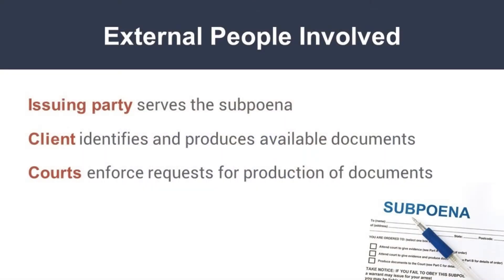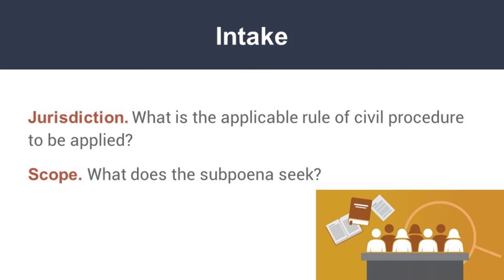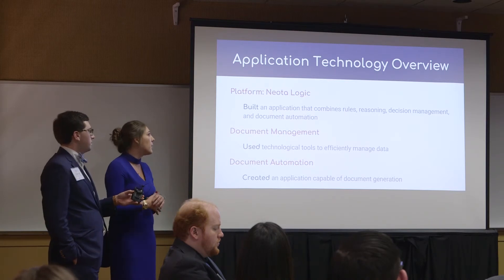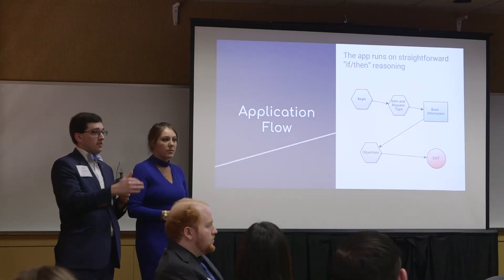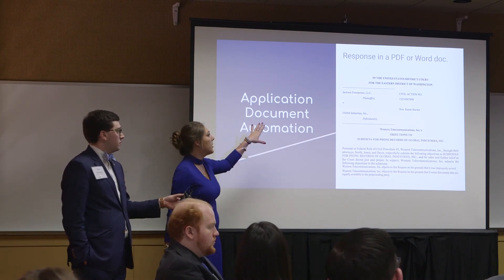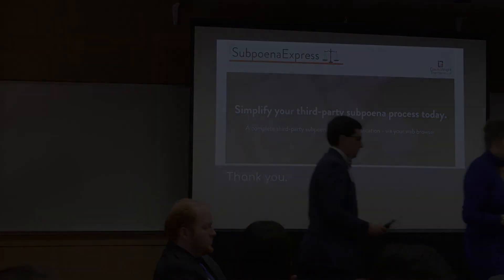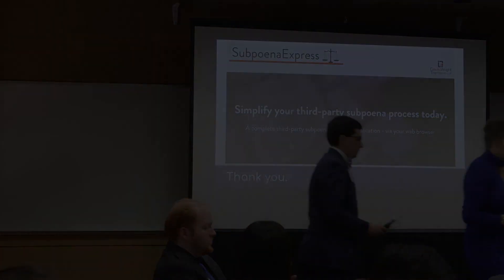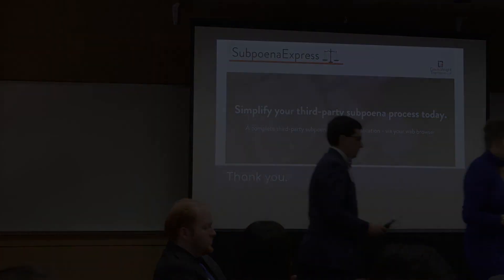Gosman, Western - Automating Responses to Third Party Subpoenas - LegalRnD + Thomson Reuters 2018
LegalRnD students Max Gosman and Anita Western worked with Amani Smathers, Legal Solutions Architect at Davis Wright Tremaine LLP, in connection with the LegalRnD capstone course, Litigation: {Data, Theory, Practice, & Process}. The team used Neota Logic to streamline the process for responding to third party subpoenas. In this April 20, 2018 ignite presentation, the students discuss their completed product.